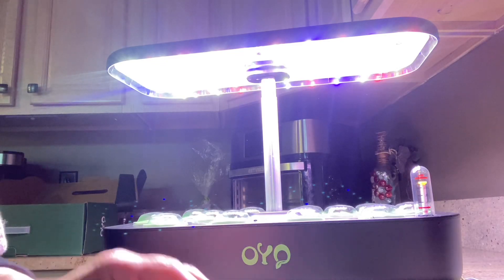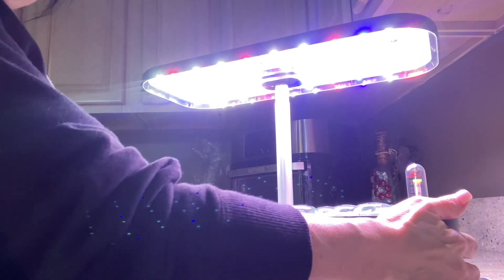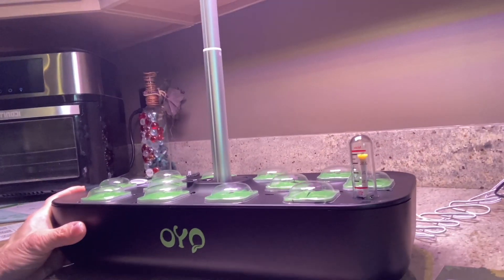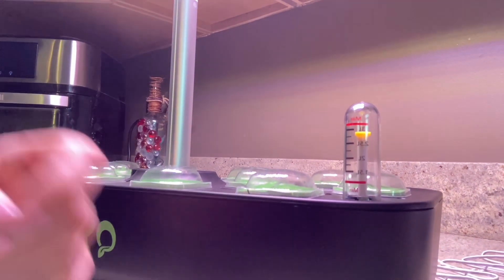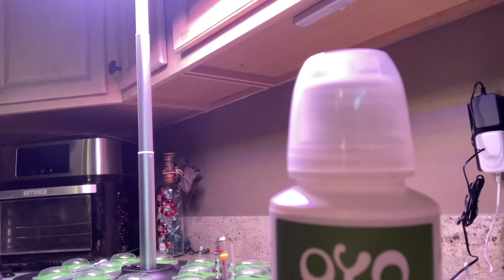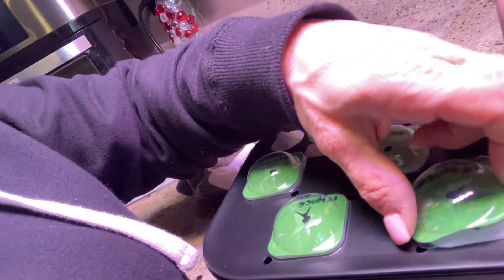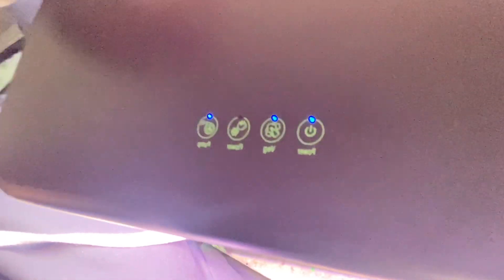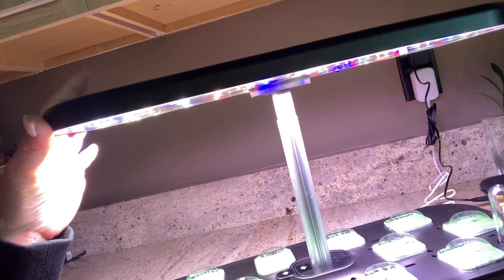QYO Hydroponics Growing System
This is a QYO Hydroponics Growing System with instructions on how to use it